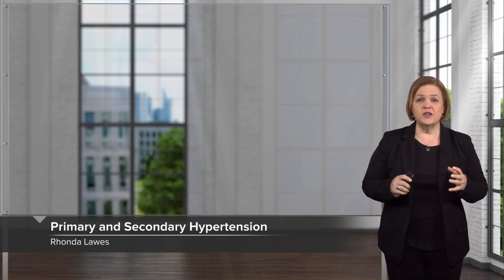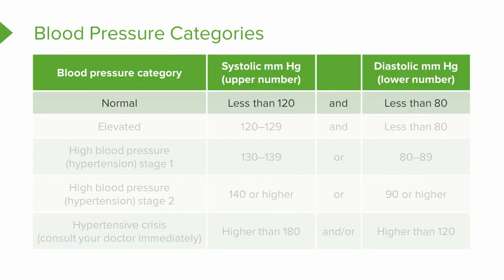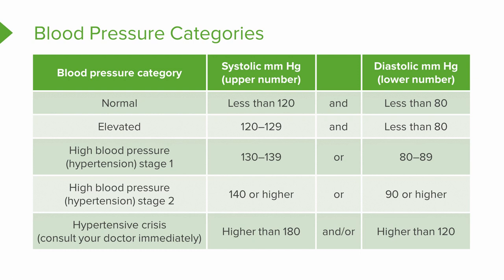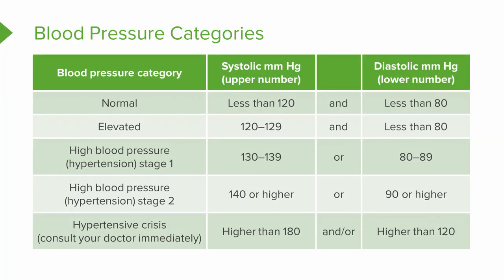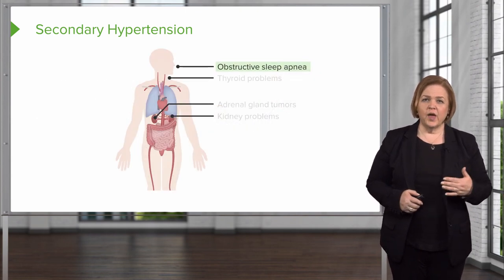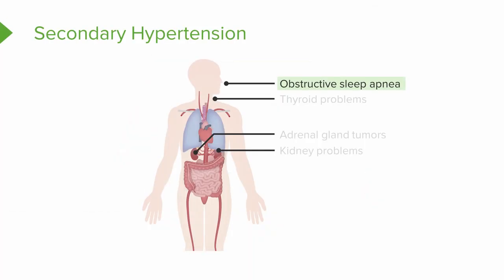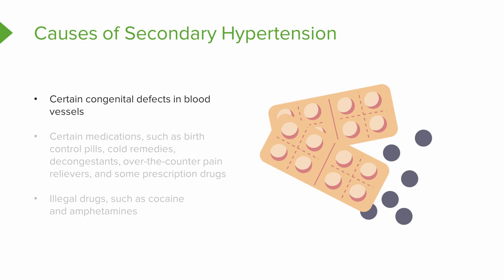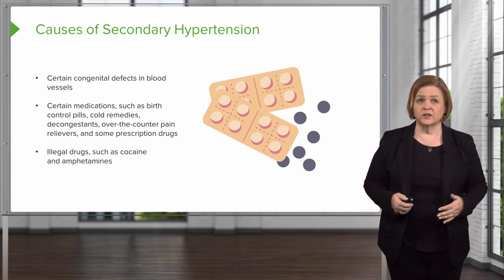Primary and Secondary Hypertension – Med-Surg Nursing | Lecturio Nursing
In this video “Primary and Secondary Hypertension” you will learn about:
► the 5 blood pressure categories and their the systolic and diastolic blood pressure cut-offs
► the difference between primary and secondary hypertension
► possible causes of secondary hypertension

This video is part of the Lecturio course “Med-Surg Nursing: Hypertension” ► WATCH the complete course

► LECTURIO is your smart tutor for nursing school: Learn the toughest NCLEX® topics with high-yield video lectures, integrated quiz questions, and more. Register now to study anytime and anywhere you want